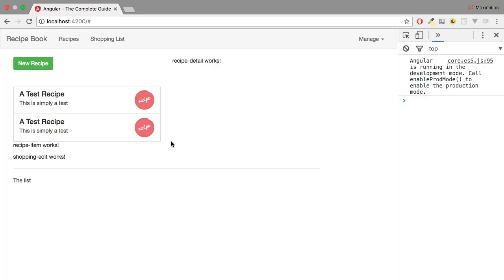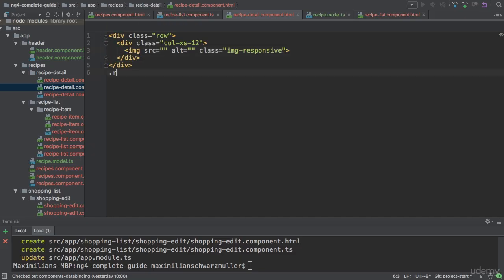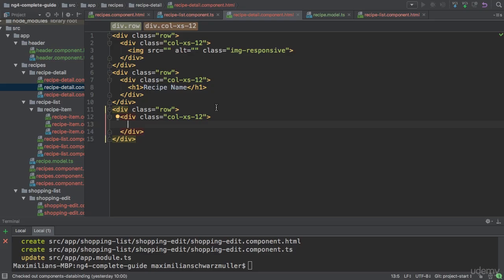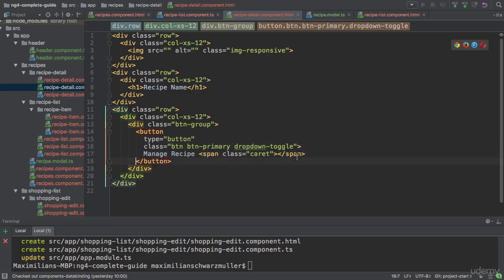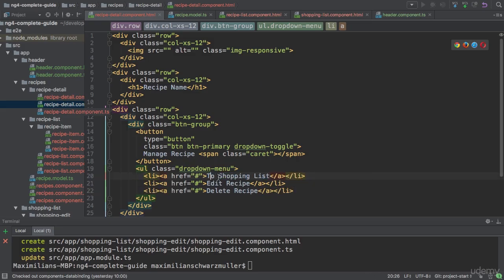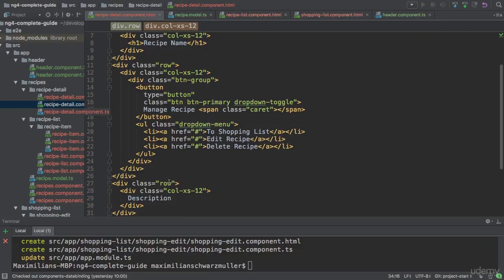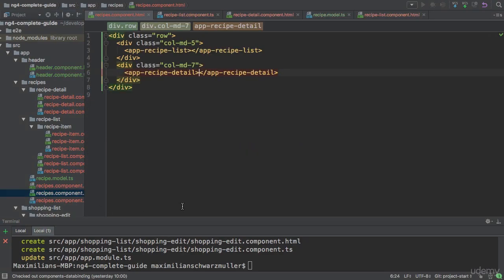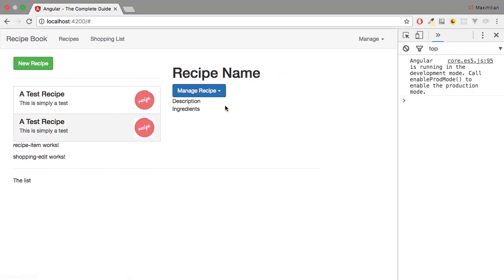Displaying Recipe Details